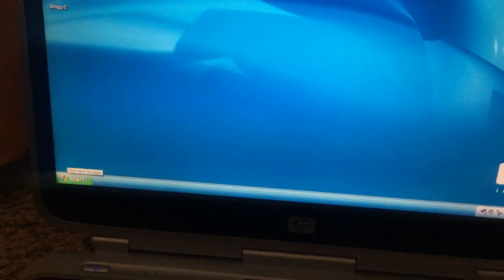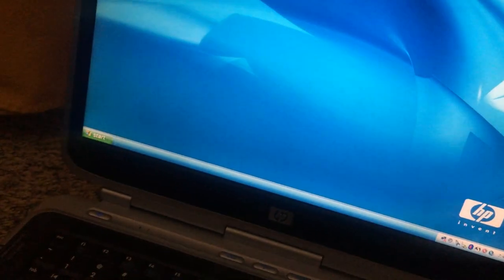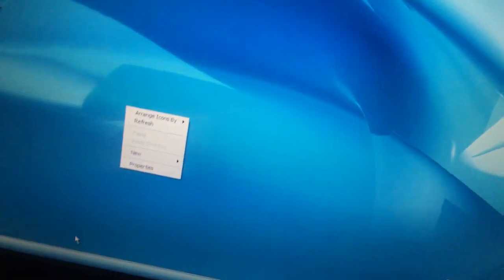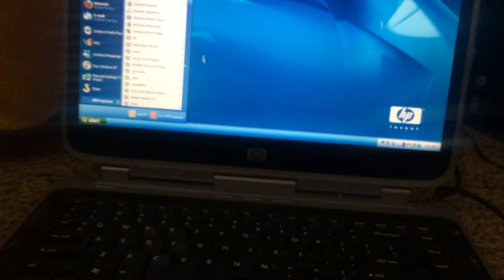HP Pavilion zx5000 Review